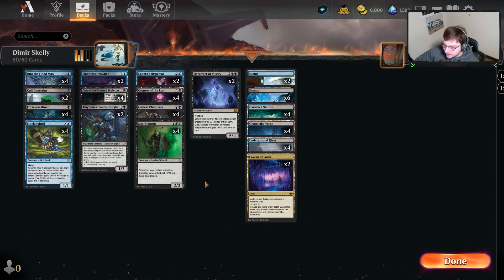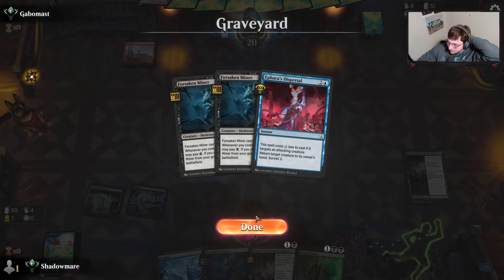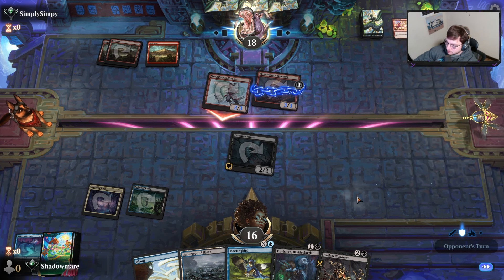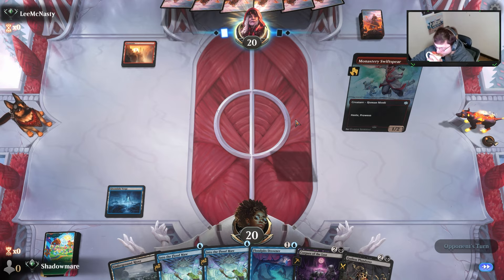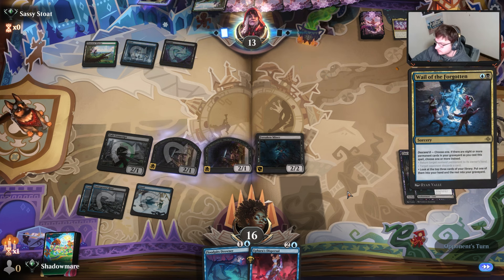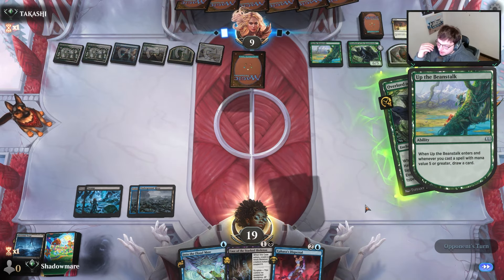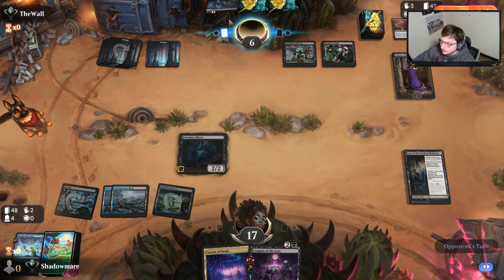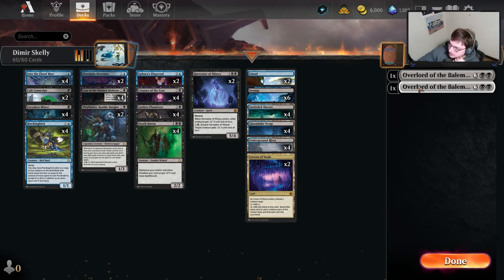Skeletons Make A Dominating Return With These New Cards | Foundations Arena Standard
Video Details
Deck
2 Island (BLB) 269
6 Swamp (BLB) 273
4 Underground River (BRO) 267
4 Darkslick Shores (ONE) 250
2 Ephara's Dispersal (MOM) 55
4 Corpses of the Lost (LCI) 98
2 Cavern of Souls (LCI) 269
4 Case of the Stashed Skeleton (MKM) 80
4 Forsaken Miner (OTJ) 88
2 Harvester of Misery (BIG) 9
4 Into the Flood Maw (BLB) 52
4 Mockingbird (BLB) 61
2 Floodpits Drowner (DSK) 59
4 Gloomlake Verge (DSK) 260
2 Cult Conscript (DMU) 88
2 Tinybones, Bauble Burglar (FDN) 72
4 Death Baron (FDN) 521
4 Gutless Plunderer (FDN) 60